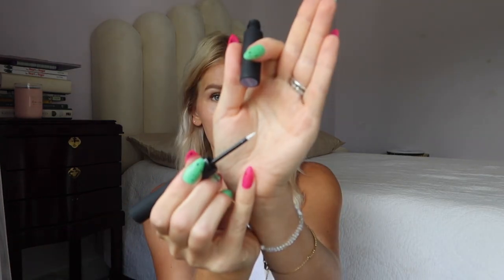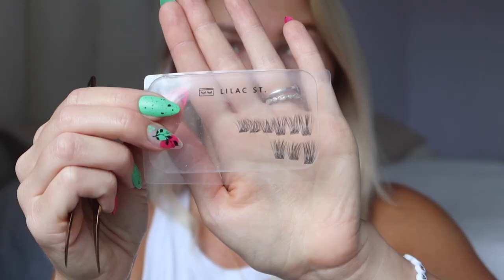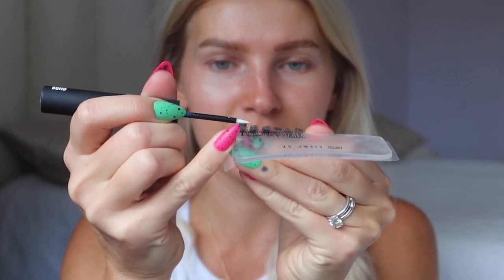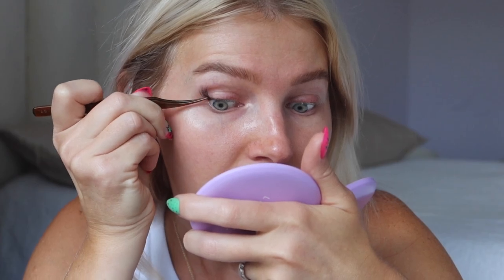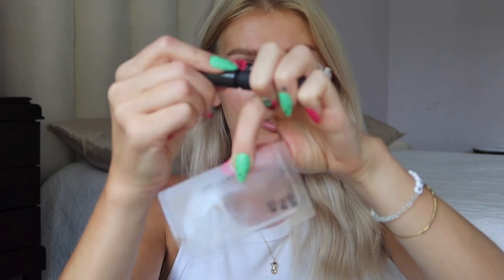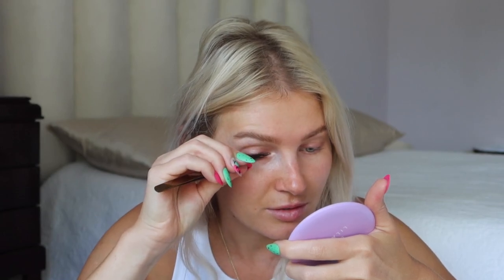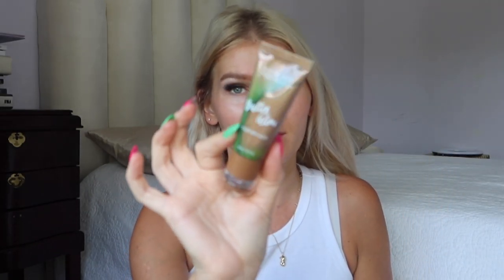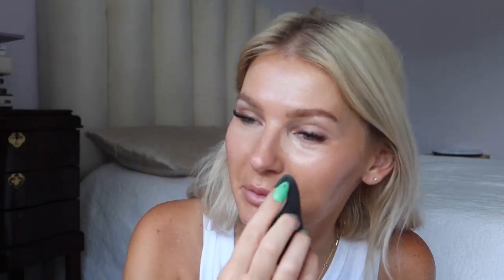GRWM: trying new AMAZON LASH GLUE + simple summer bronzy glow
LINKS:
→B&! Lash glue
   *they must’ve changed the product for the product change bc a lot of the reviews are for a professional lash glue, which this is not (no cyanoacrylate, no fumes..). Amazon sellers do that a lot. It would be “illegal” bc throws ppl off
→lashes used (not my fave but they’re ok)
→FlutterSet remover
→Amber Lash Primer

makeup:
→Butter Glow Liquid Bronzer
→ILIA (ST8)